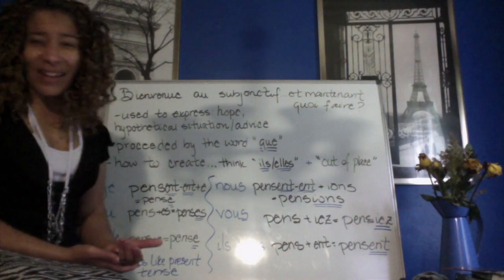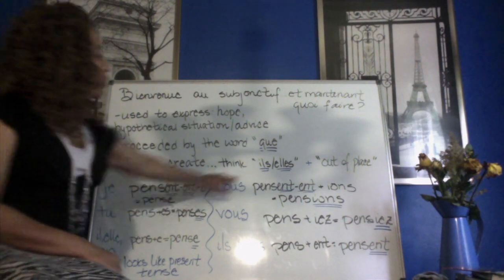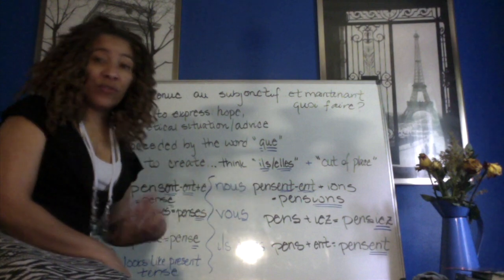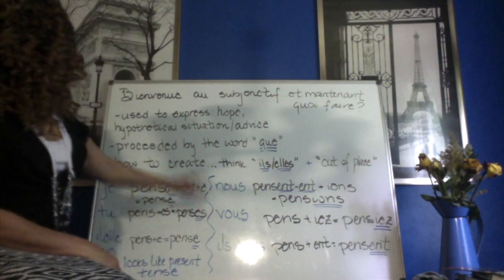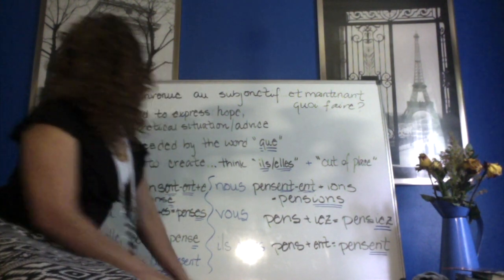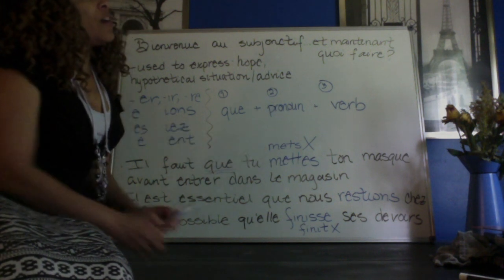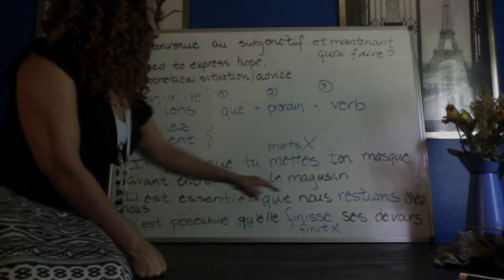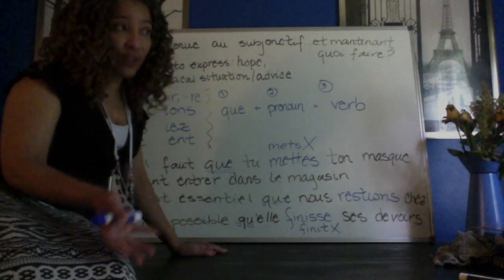Le subjonctif, part 1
This video is about the present subjunctive (part 1). Students will review the basic construct for regular verbs.